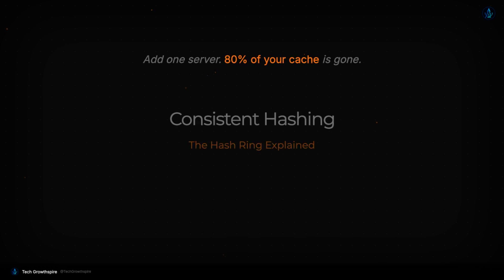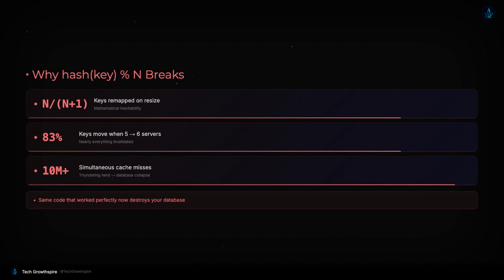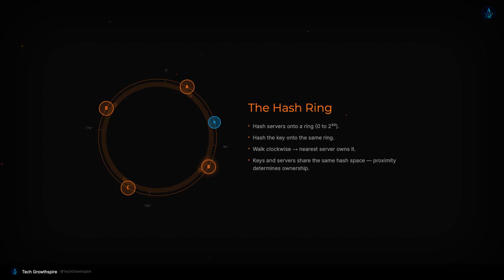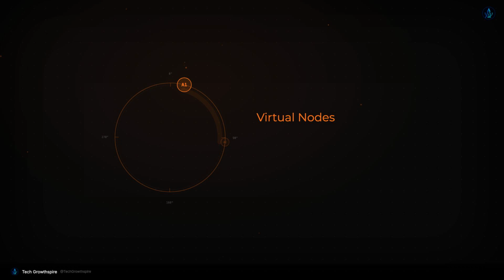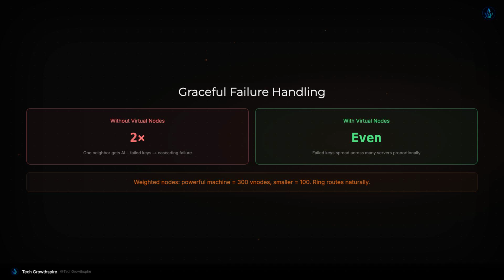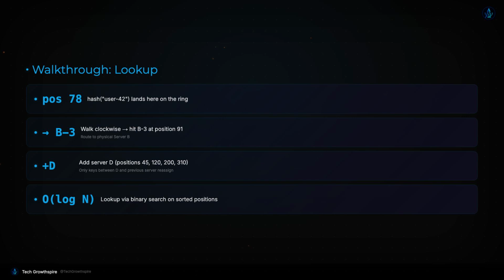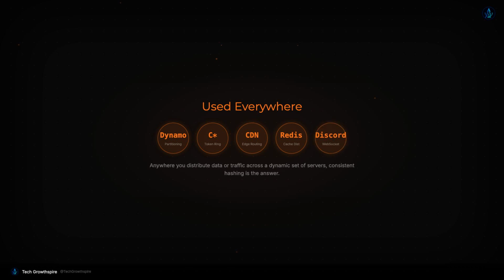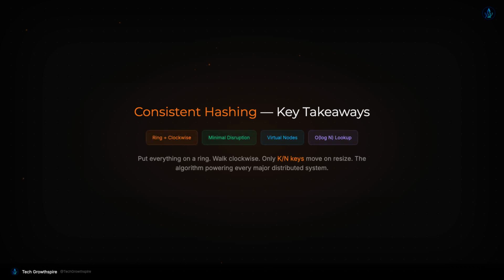Consistent Hashing in 7 Minutes — The Algorithm Behind DynamoDB & Cassandra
Add one server to your cluster and 83% of your cache is gone. This is the exact problem consistent hashing solves — and it's the algorithm behind DynamoDB, Cassandra, Akamai, and Discord.

⏱️ Timestamps:
0:00 - Hook: The thundering herd problem
0:42 - Why modular hashing (hash%N) breaks
1:23 - The hash ring — core idea
2:01 - Minimal disruption: 17% vs 83%
2:45 - Virtual nodes for even distribution
3:32 - How vnodes handle server failures
4:11 - Walkthrough example with lookups
5:03 - Real-world: DynamoDB, Cassandra, Akamai, Discord
5:44 - vs Modular, Range-based, Rendezvous hashing
6:24 - Summary & key takeaways

🔗 Resources:
- Original paper: Karger et al. (1997)

📌 Topics Covered:
- The thundering herd problem on resize
- Hash ring (0 to 2^32)
- Clockwise lookup for key ownership
- Minimal data movement (K/N keys)
- Virtual nodes (100-200 per server)
- Weighted virtual nodes
- O(log N) binary search lookups
- Comparison: modular vs range vs rendezvous vs consistent